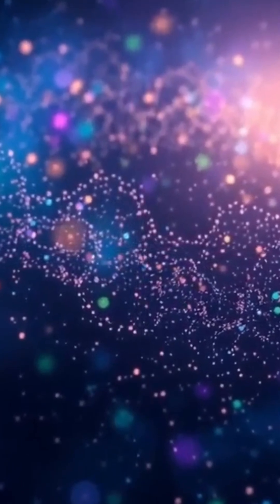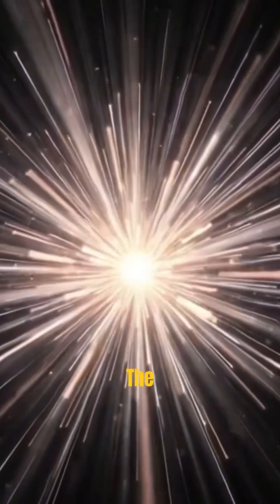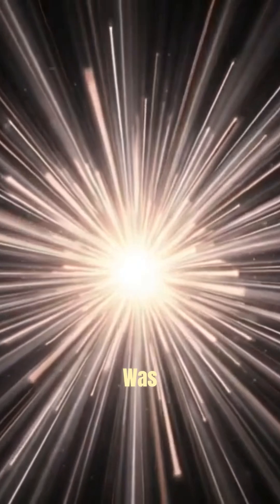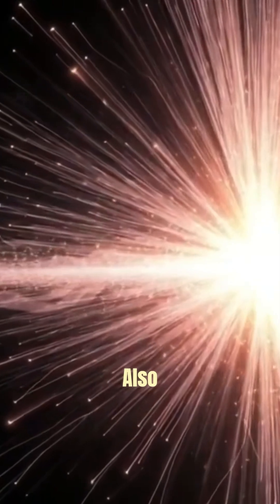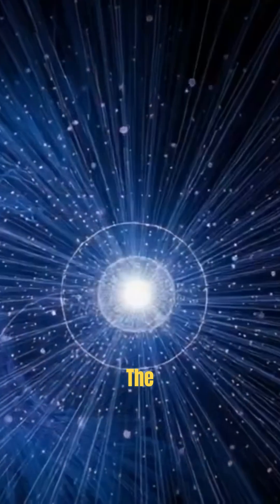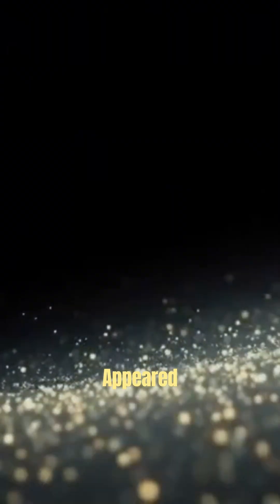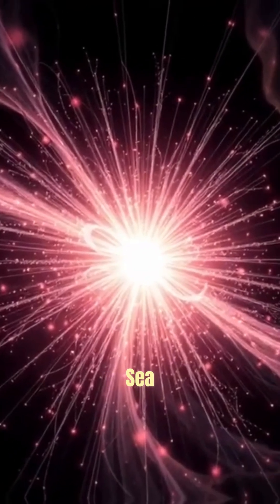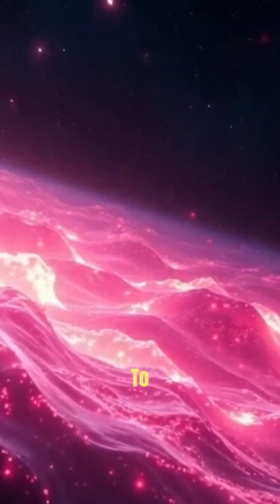Quantum Fluctuations The Birth of Our Universe